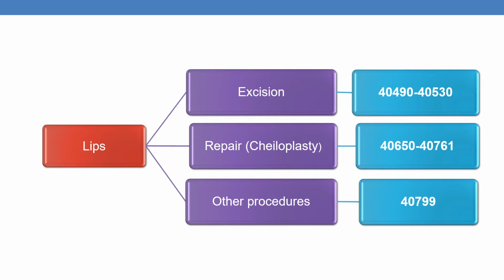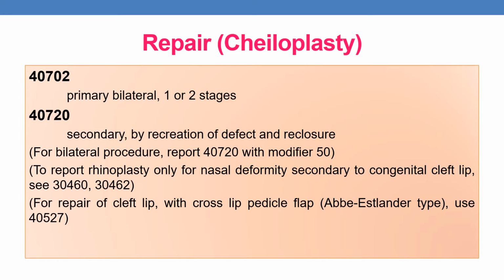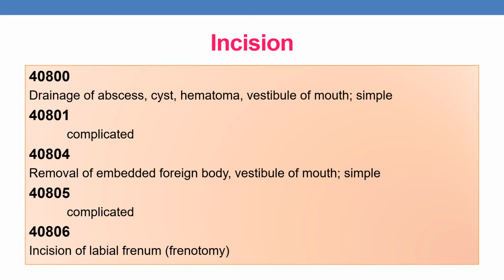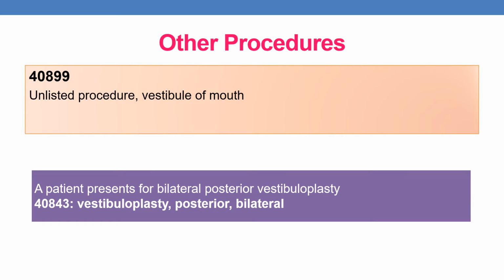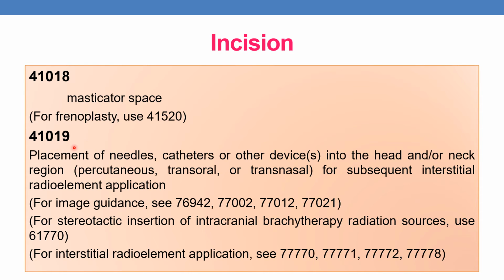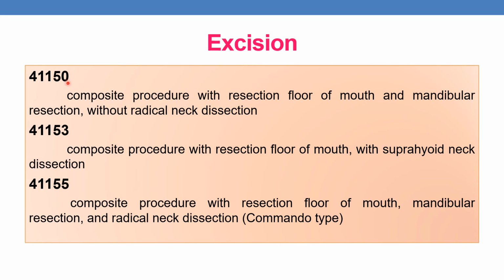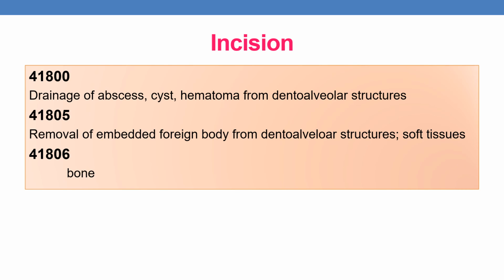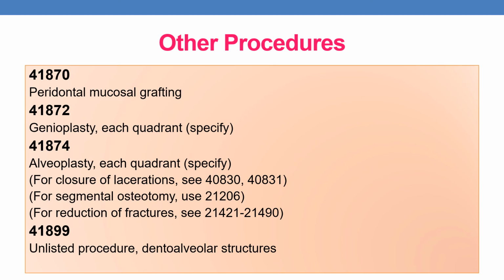2023 CPT CODING GUIDELINES FOR SURGERY – Digestive System Part 1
2023 CPT CODING GUIDELINES FOR SURGERY – Digestive System Part 1